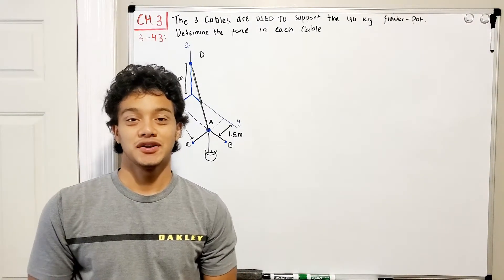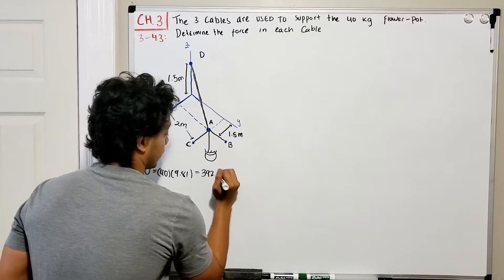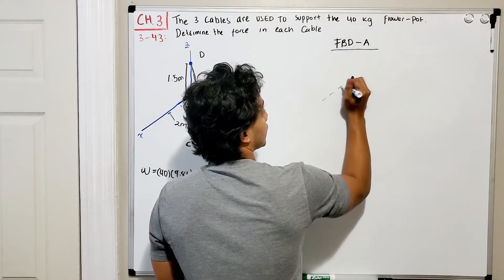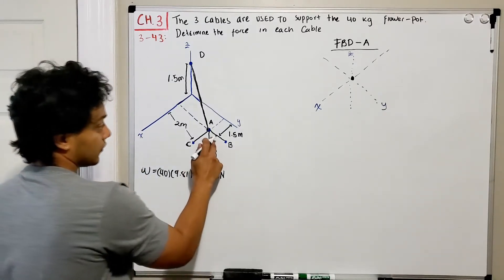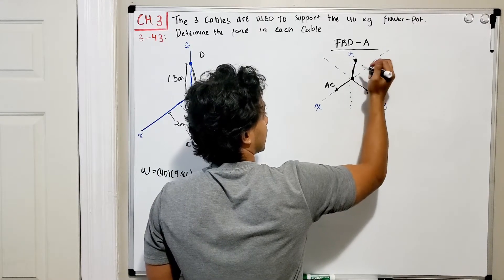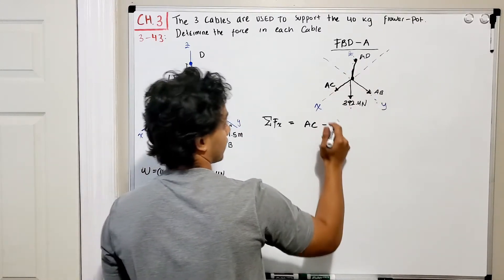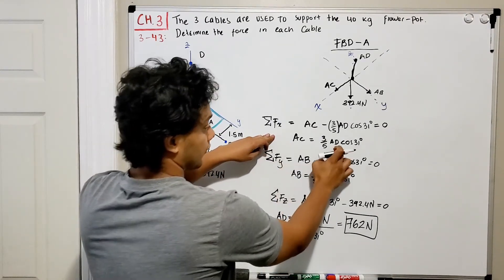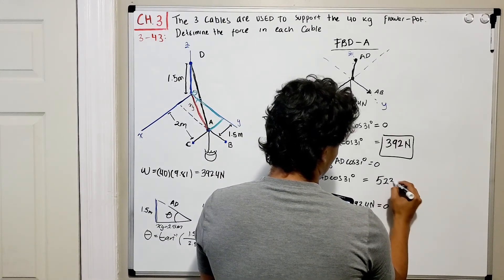Statics 3.43 - The 3 cables are used to support the flowerpot. Determine the force in each cable.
Question: The three cables are used to support the 40-kg flowerpot. Determine the force developed in each cable for equilibrium.